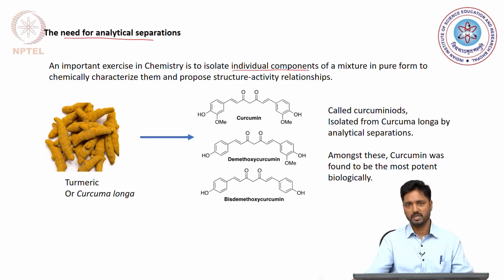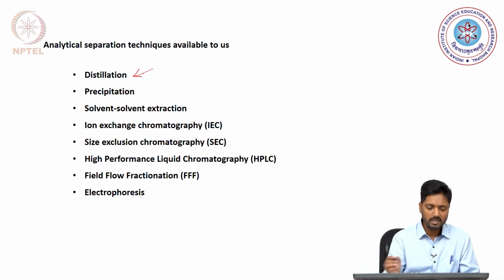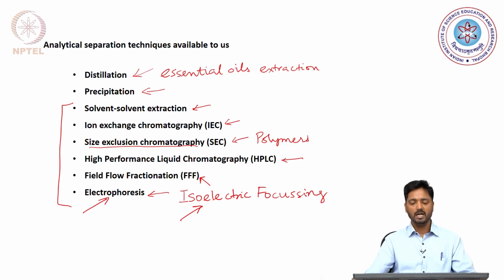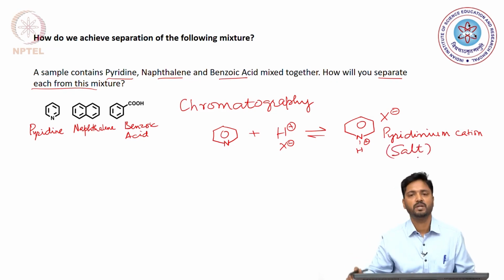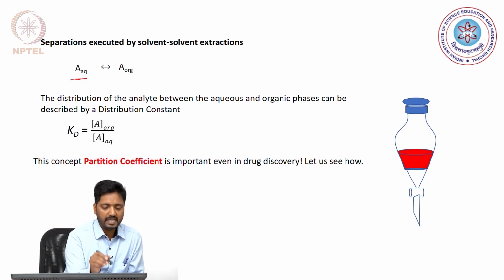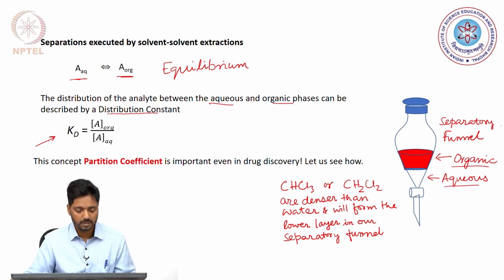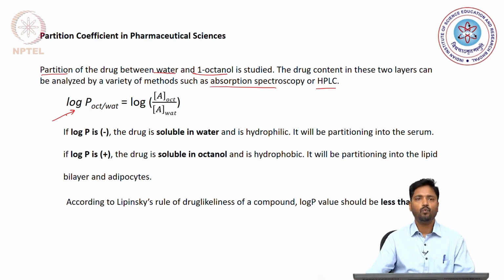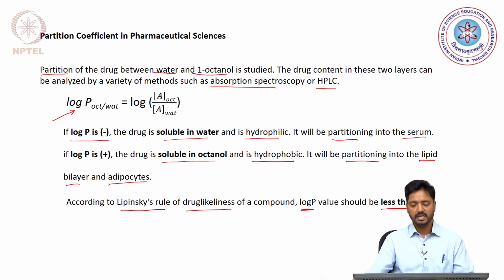Analytical Separations - Multistage extractions - Part 01